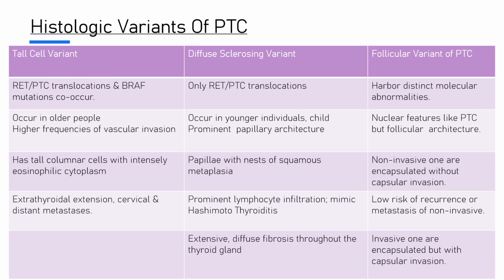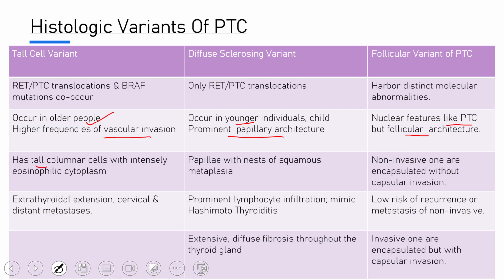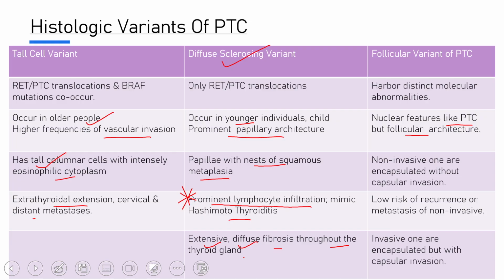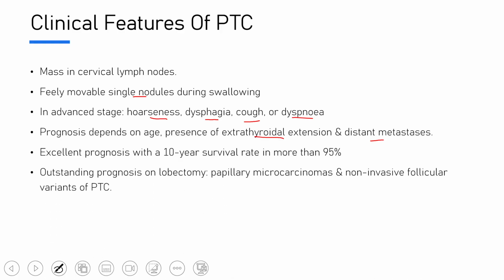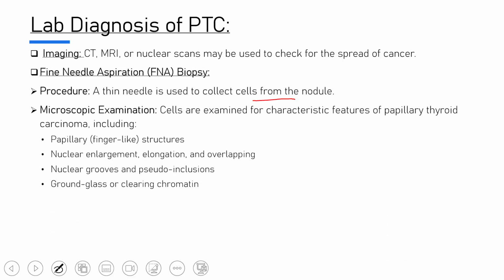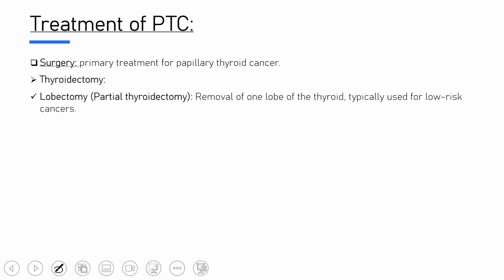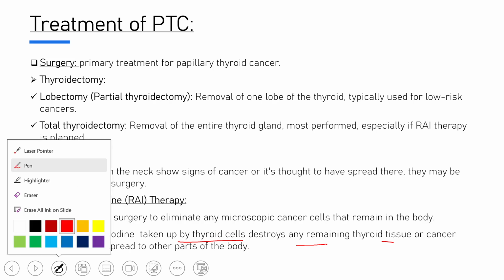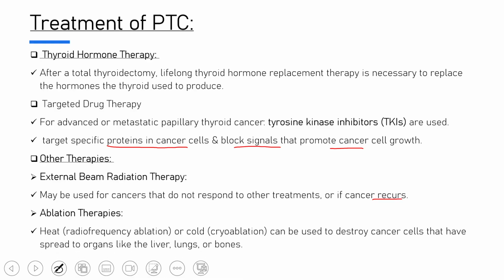Thyroid Carcinoma Part-2( papillary thyroid carcinoma)